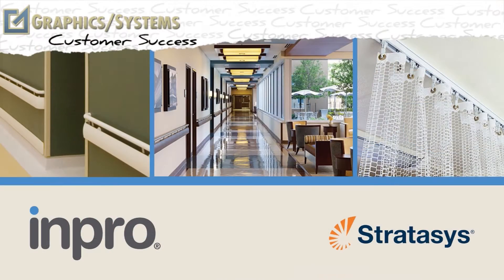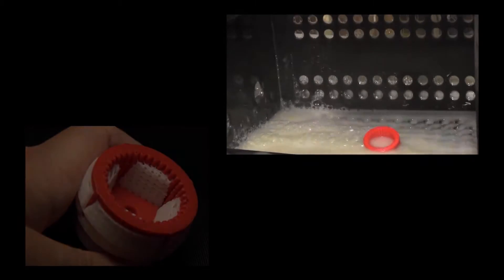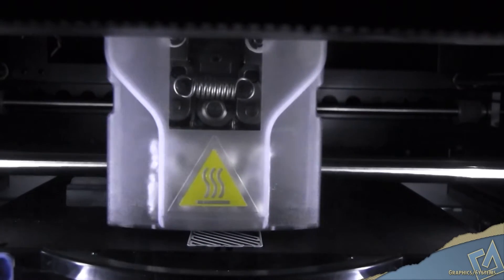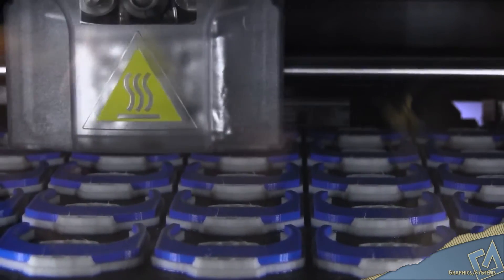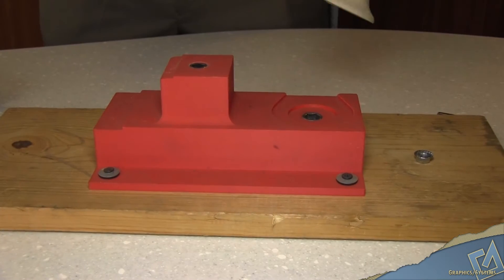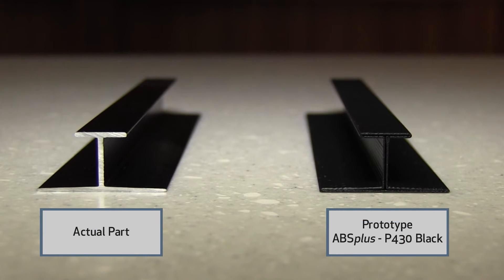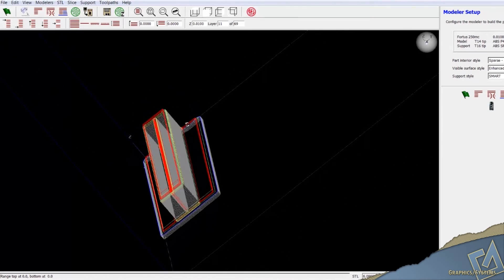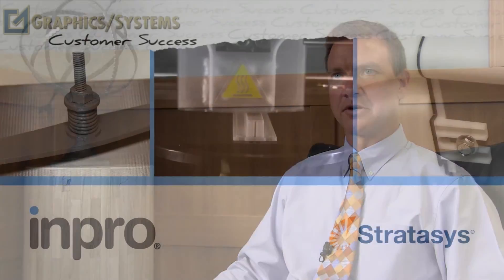Inpro Corp - Fortus 3D Printer Success Story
Learn how Inpro Corporation uses their 3D printer to conduct functional product testing.